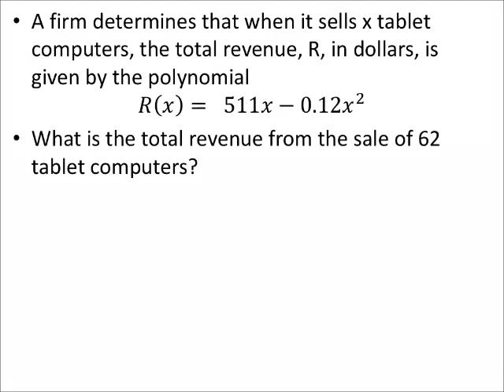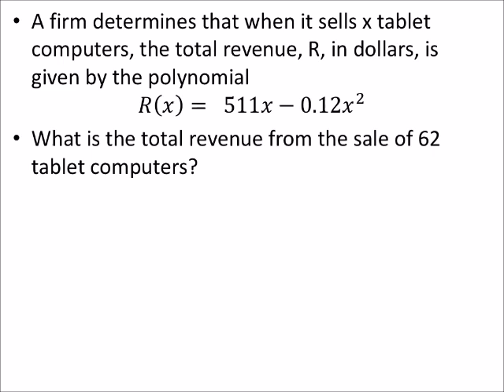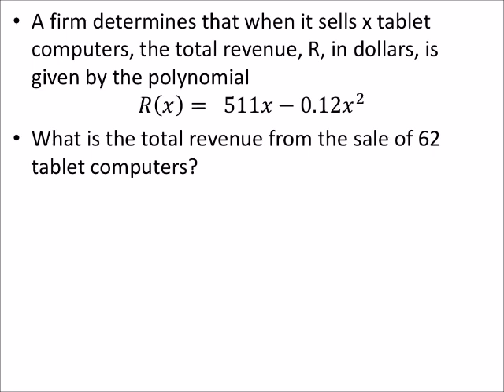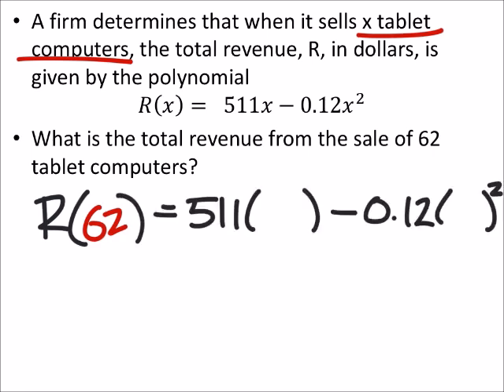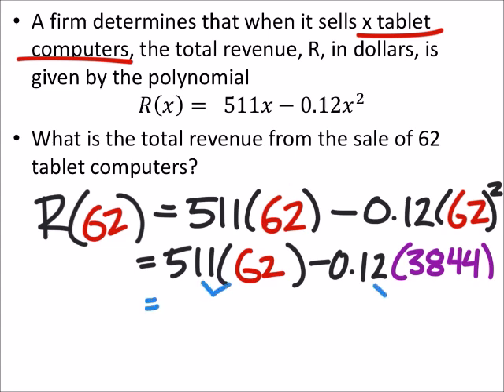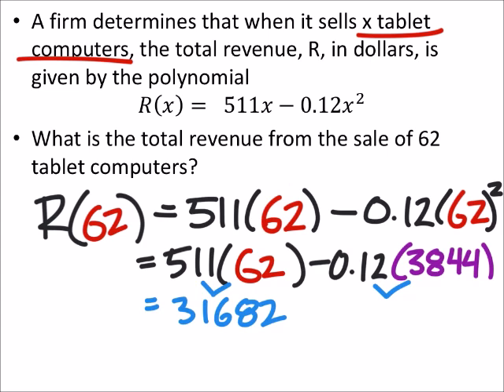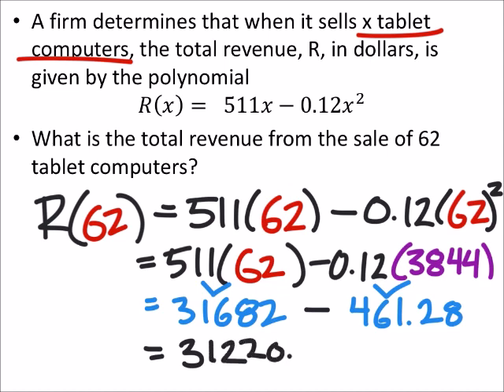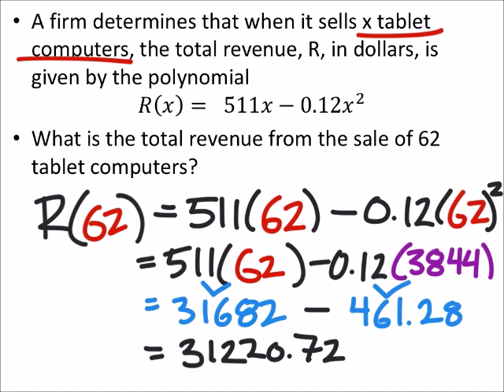How to Solve a Polynomial Function Problem (a MATH 1010 Problem)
The problem:
A firm determines that when it sells x tablet computers, the total revenue, R, in dollars, is given by the polynomial
𝑅(𝑥)=  511𝑥−0.12𝑥^2
What is the total revenue from the sale of 62 tablet computers?

The solution:
"The total revenue generated from the sale of 62 tablet computers is $31220.70"